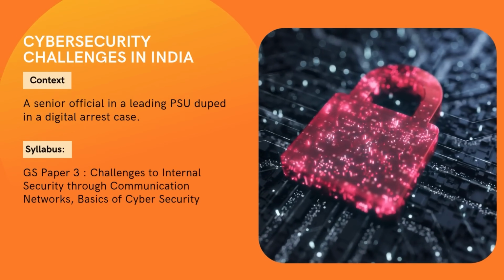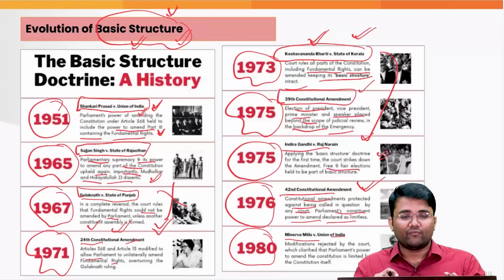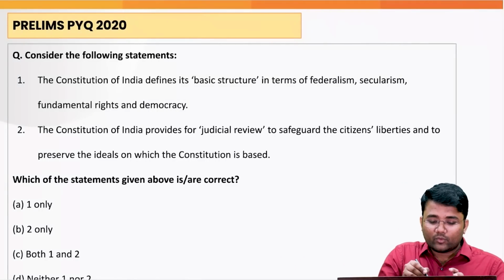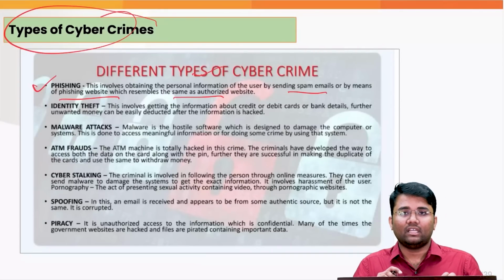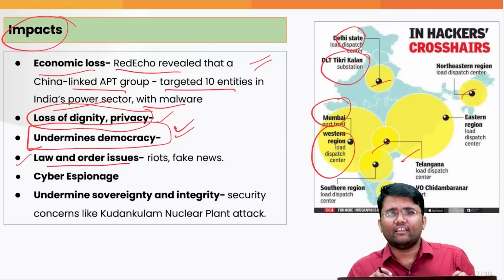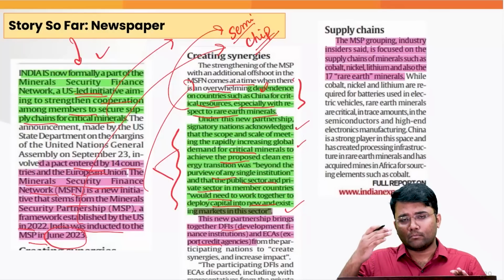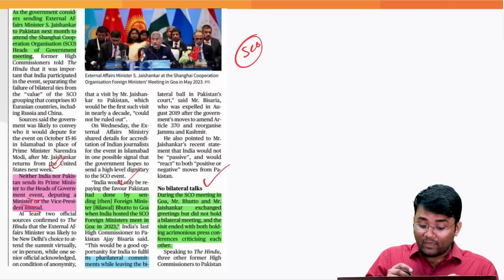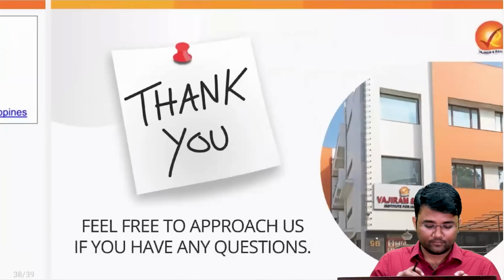Current Affairs Today: The Analyst 26 September 2024 | Newspaper Analysis | Vajiram And Ravi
Current Affairs Today: In today's UPSC preparation video we will cover the most important current affairs today for 26 September 2024. Stay updated with Vajiram And Ravi comprehensive daily news analysis and get insights into the current affairs 2024 that matter for your UPSC preparation strategy. We will cover 26  September current affairs with The Analyst! Get a daily newspaper analysis from Vajiram & Ravi and stay informed on the latest news and events with our comprehensive coverage of daily current affairs.

00:00 Introduction
Basic Structure of the Constitution
Cybersecurity Challenges in India
India joins US-led Mineral Security Network
Clause 6 of Assam Accords
Record Food Grain Production
SCO meet in Pakistan
Lokayukta and MUDA Scam
Sri Lanka and IMF
ADB raises Inflation View
Quiz